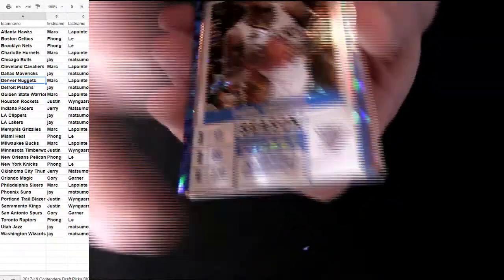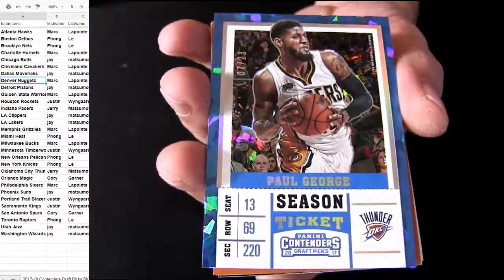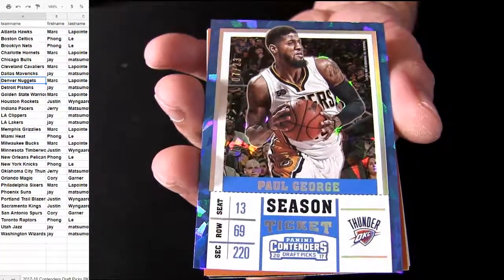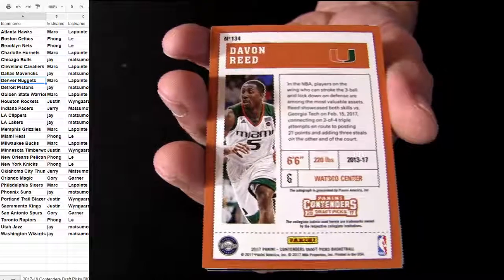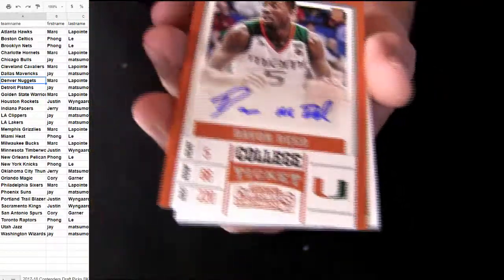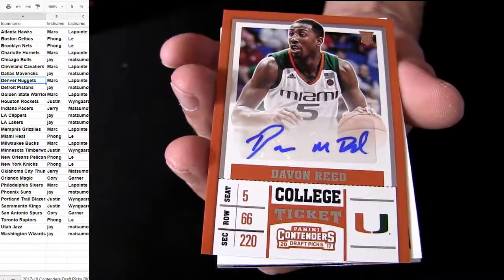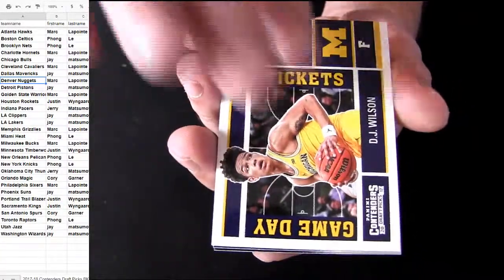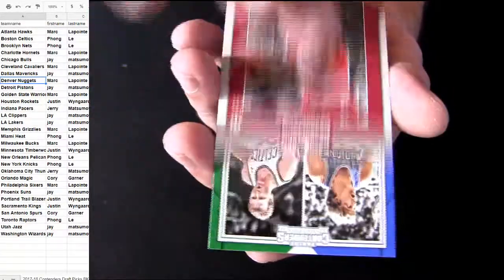17 18 Contenders BK Pack #5